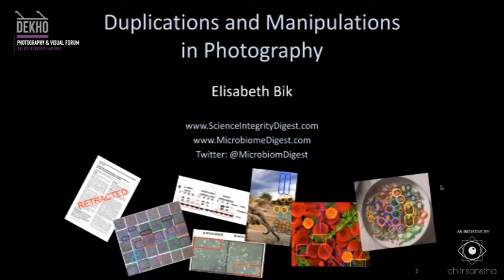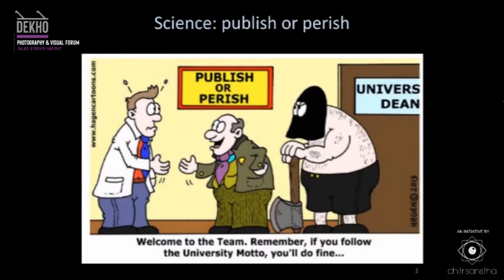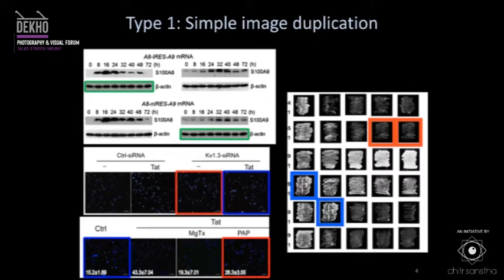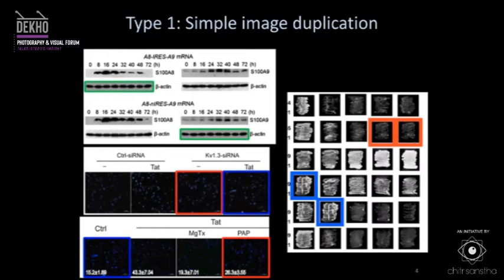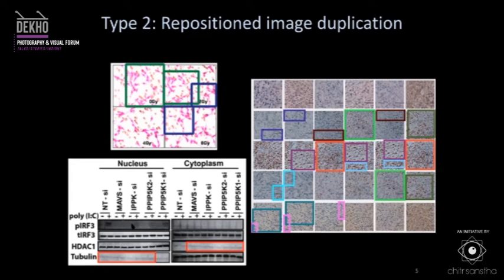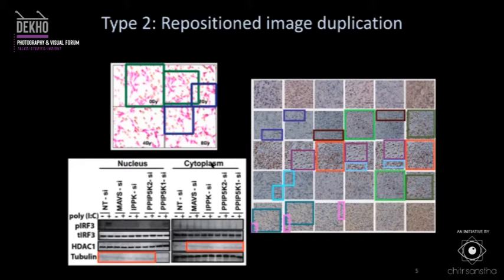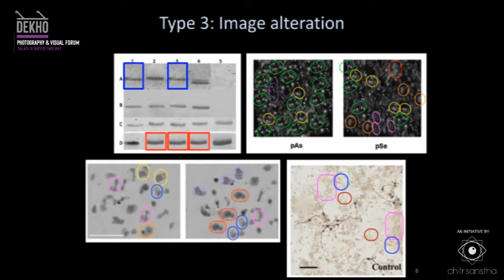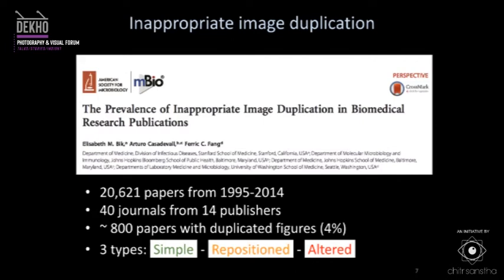DEKHO ELISABETH BIK : IMAGE MANIPULATIONS AND DUPLICATIONS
DEKHO ELISABETH BIK ON DUPLICATIONS & MANIPULATIONS IN PHOTOGRAPHY

After receiving her PhD in Microbiology at Utrecht University in The Netherlands, Elisabeth Bik worked 15 years in the lab of David Relman in the School of Medicine at Stanford on the microbiomes of humans and marine mammals. In May 2014, she founded Microbiome Digest, an almost daily compilation of scientific papers in the rapidly growing microbiome field. From 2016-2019, she worked at two microbiome startup companies, uBiome and Astarte Medical. In March 2019, she left her job to become a science integrity volunteer and occasional consultant. She can often be found discussing science papers on Twitter, writing for her blog Science Integrity Digest or searching the biomedical literature for inappropriately duplicated or manipulated photographic images and plagiarized text. Her work has been recently featured in The New York Times, Wall Street Journal, Le Monde, Nature.